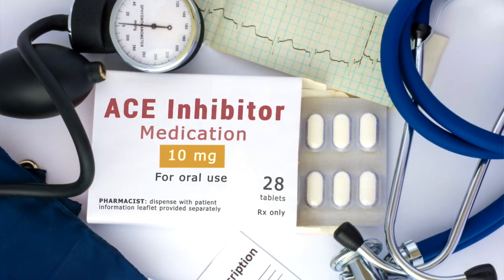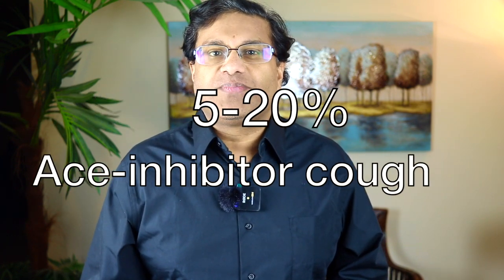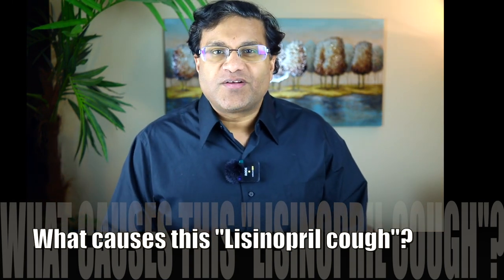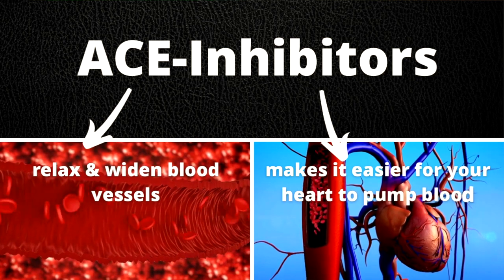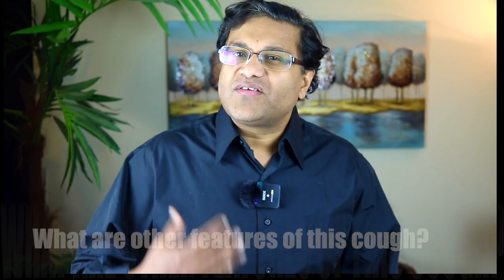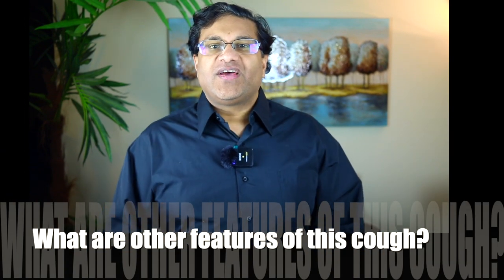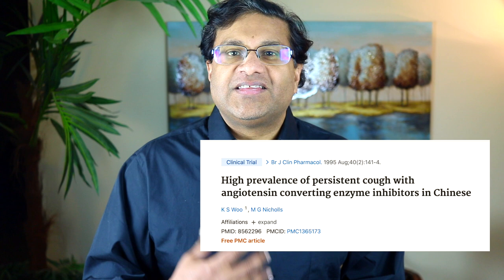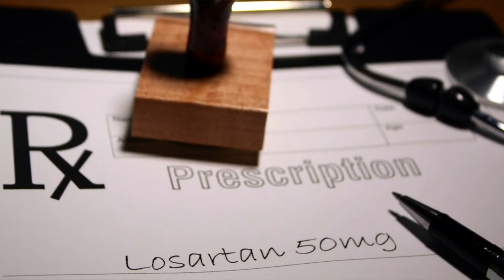Lisinopril cough! 6 TIPS to get rid of it!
This video looks at the blood pressure medication Lisinopril and examines Lisinopril long term side effects.One of this is the Lisinopril cough.At the end of the video you will learn 6 must know tips to avoid side effects such as this cough.One of the most common side effects is the Lisinopril cough.

⏰TIMESTAMPS:

00:00 Intro
00:13 What is Lisinopril?
00:46 What are the characteristics of this cough?
00:54 What causes the Lisinopril cough?
01:54 Other features of the Lisinopril cough?
02:31 I have a cough, what can I do? 6 Tips to get rid of it.

# Lisinopril # cough